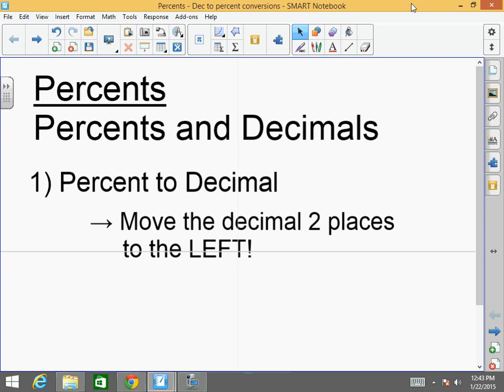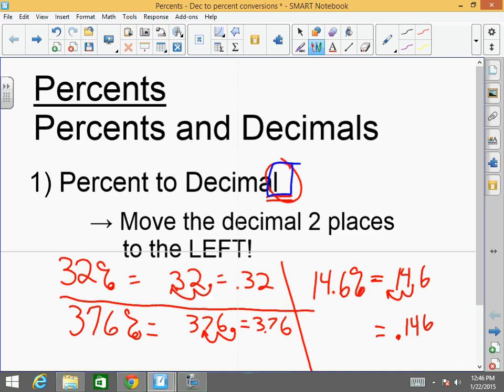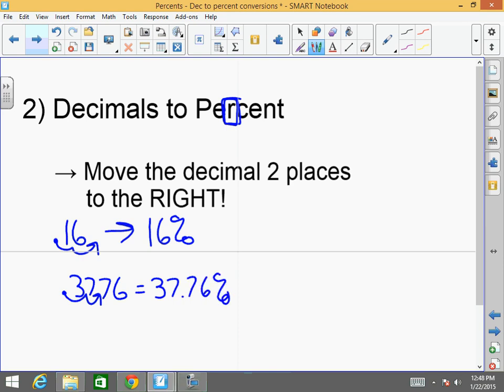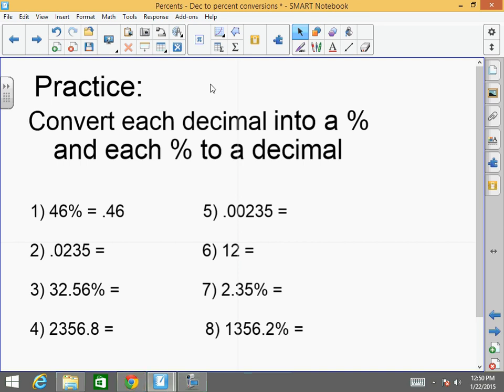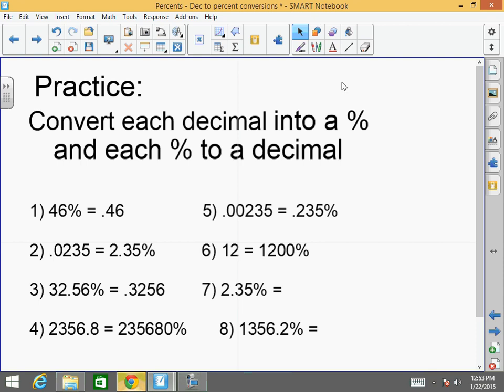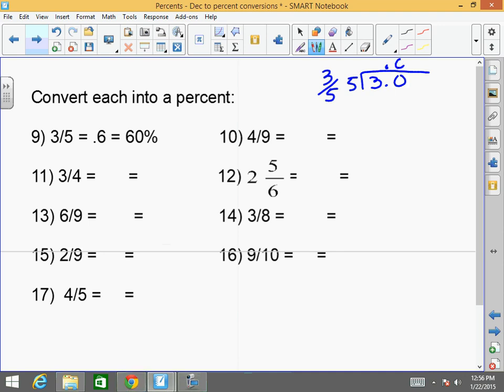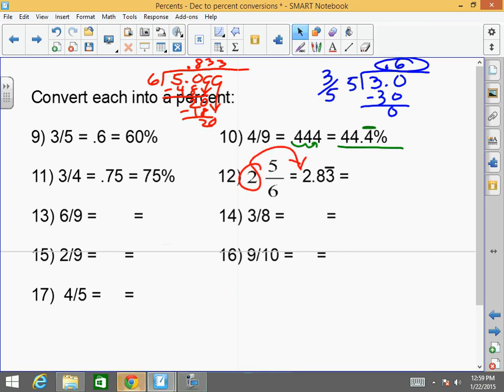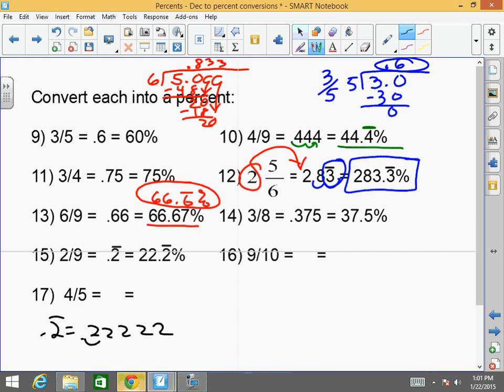Intensive Math: Converting Percents Decimals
Intensive Math: Converting Percents Decimals lesson video